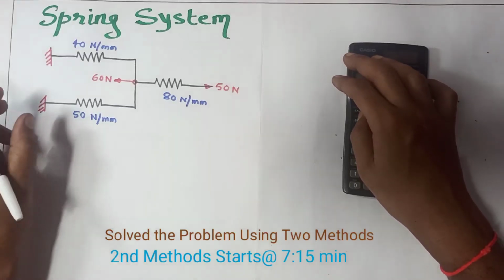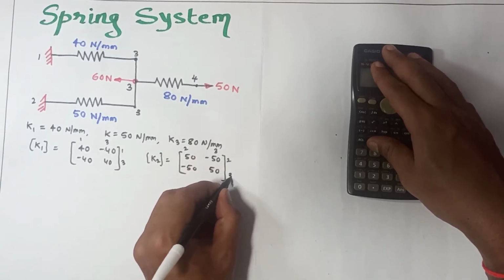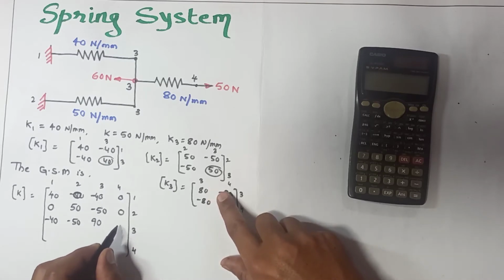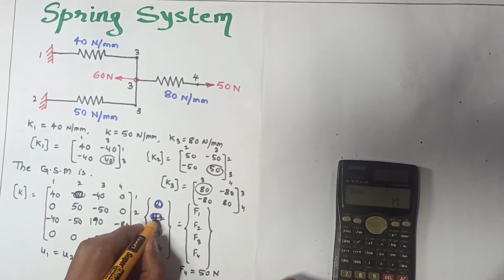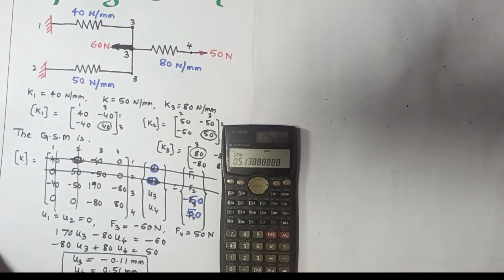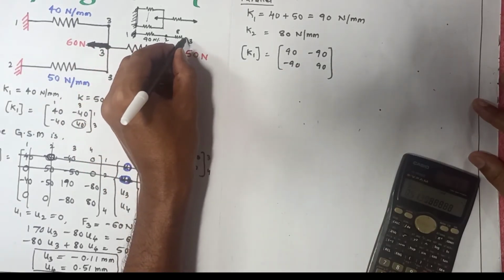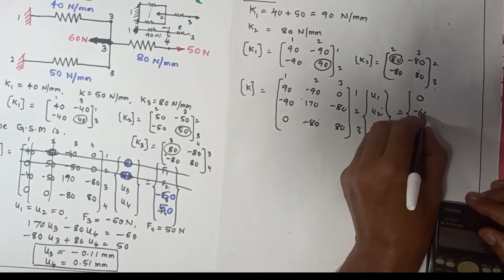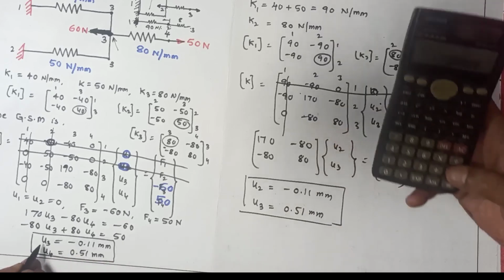The Minimum Potential Energy in Spring Elements Using FEM- Castigliano’s first theorem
all displacement states of a body or structure, subjected to external loading,
that satisfy the geometric boundary conditions (imposed displacements), the displacement state that also satisfies the equilibrium equations is such that the total
potential energy is a minimum for stable

equilibrium#springsfem

Castigliano’s first theorem.